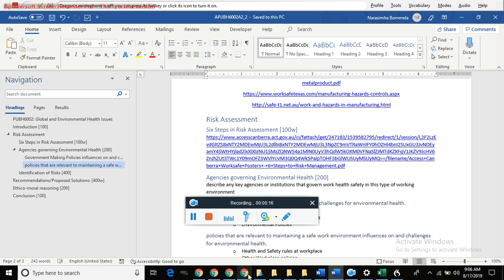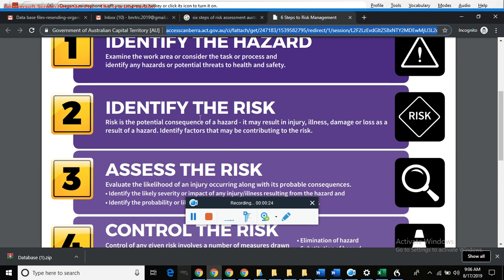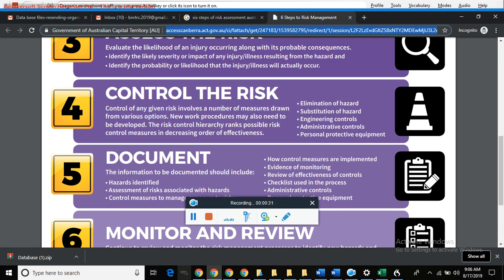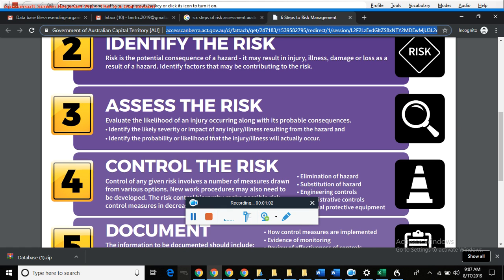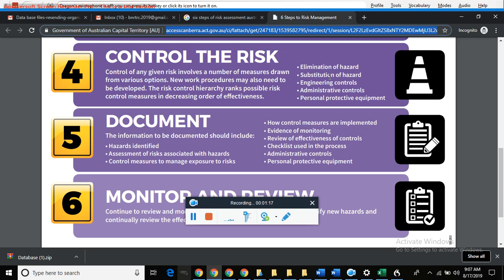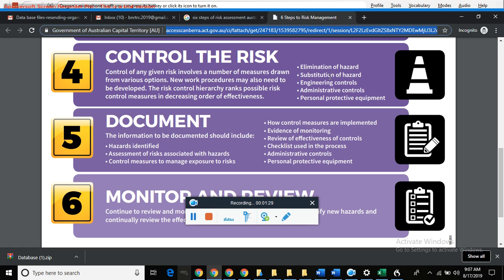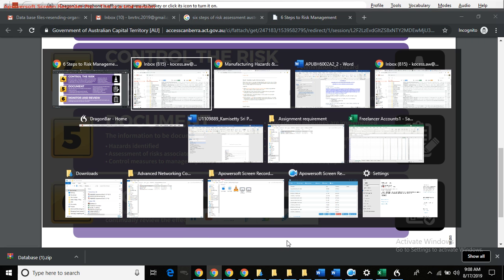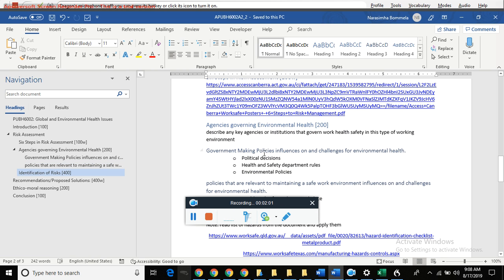APUBH6002A2 Part 3 Risk Assessment 1